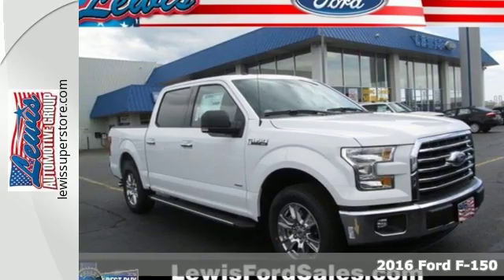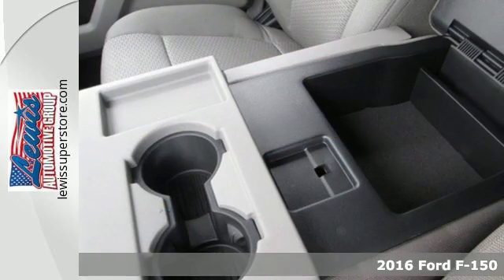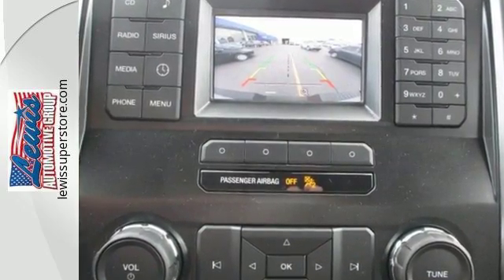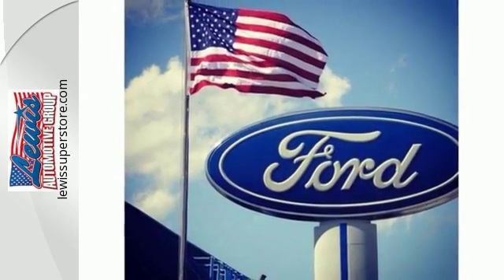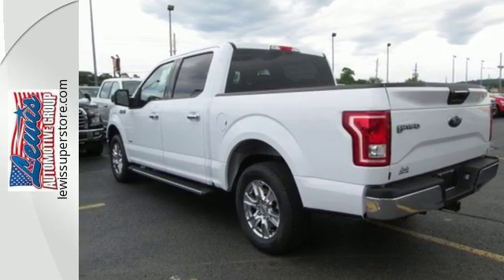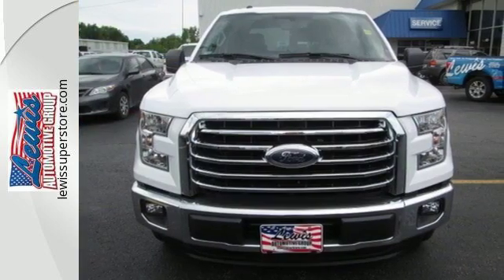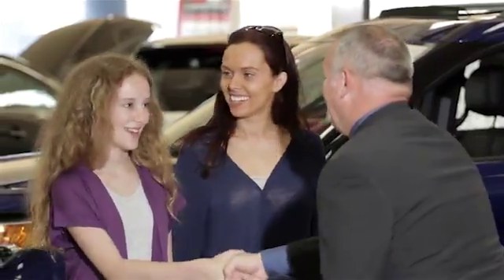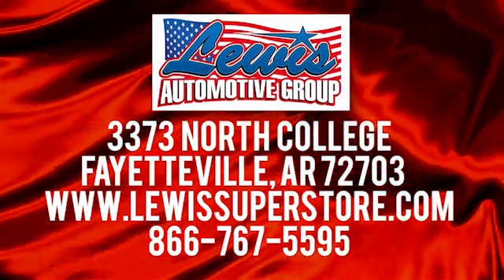2016 Ford F-150 Springdale Fayetteville, AR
Year: 2016
Make: Ford
Model: F-150
Trim: XLT
Engine: 6 Cyl. 2.7 L
Transmission: Automatic
Color: Oxford White
Interior: Medium Earth Gray
Stock #: GKE58691
VIN: 1FTEW1CP4GKE58691
BLUETOOTH, MP3 Player, KEYLESS ENTRY, 26 MPG Highway, ALLOY WHEELS! Ford F-150 capability is legendary in the world of hardworking pickups. But think F-150 capability has been outstanding in the past? The 2016 F-150 is remarkably stronger, yet lighter by 700lbs. The body of the new F-150 is high-strength, military grade, aluminum alloy - delivering best-in-class maximum towing and payload. Greater strength with less weight achieves a 3,300-lb. maximum payload rating that is best-in-class. Even the F-150 powered by the new 2.7L EcoBoost V6 can haul up to 2,250 lbs. when properly equipped. The 3.5L Ti-VCT FFV V6 is engineered to handle demanding everyday jobs and has a 5 percent better power-to-weight ratio than the previous 3.7L V6, towing up to 7,600 lbs. The 3.5L V6 puts out 283 horsepower and 255 lb. ft. of torque. The available 3.5L EcoBoost V6 power ratings are quite impressive at 365hp and 420 lb. ft. of torque. The durable 5.0L V8 has a better power-to-weight ratio with 385hp and 387 lb. ft. torque. The 3.5L EcoBoost V6, in fact, delivers a best-in-class 12,200-lb. maximum tow rating. New Ford innovations will keep you working through all conditions; the BoxLink all-new configurable universal pickup box interface system secures a wide variety of available Ford and aftermarket accessories such as ramps, storage bins, dividers and many others including E-Track. LED Box Lights, stowable loading ramps, 110 volt AC plug-in-outlet and remote tailgate release systems are all available options and ways that the F-150 will make your life a little easier. Get comfortable after a hard day in the comfort of your cab, with the available new 8-inch LCD Productivity Screen provides useful information from fuel economy to towing data right in front of you.* Prices shown on this site may include rebates that require financing with Ford Motor Credit and/or an eligible trade vehicle, with Approved Credit, see sales person for details or call to verify. Tax, Title, License, Service and handling fees are additional. 0% financing is in-lieu of some cash rebates. Rebates and incentives are based on the customers zip code and are determined by the manufacturer, default zip code used is 72703, see dealer if your zip code is different to determine accurate current incentive and rebates.

Address:
3373 North College